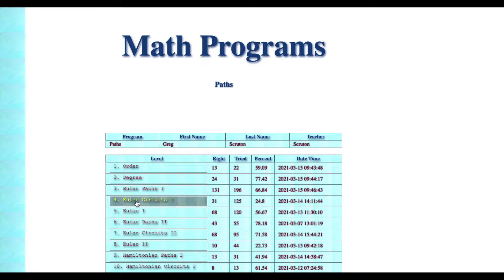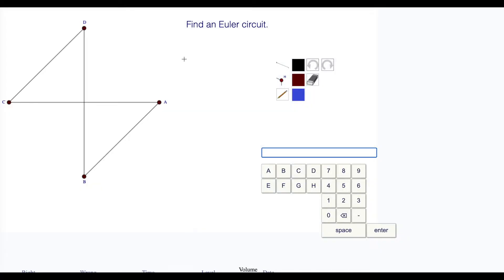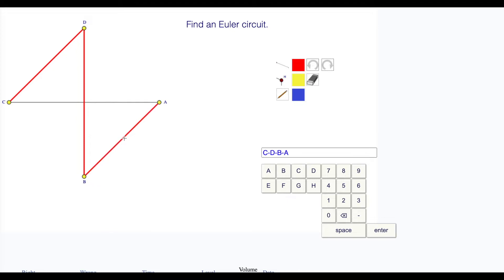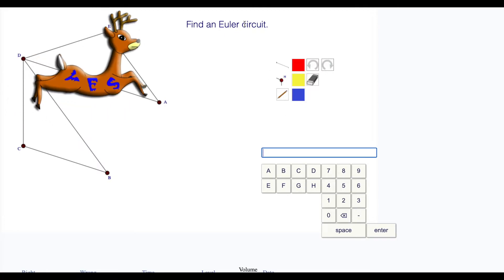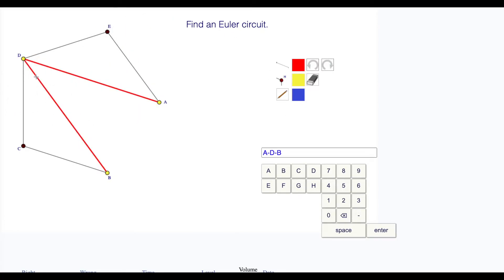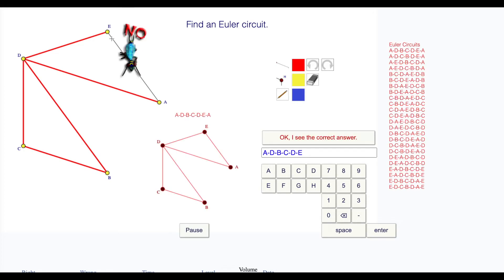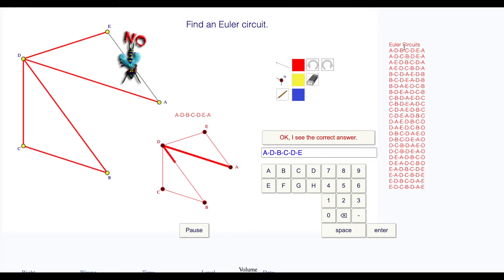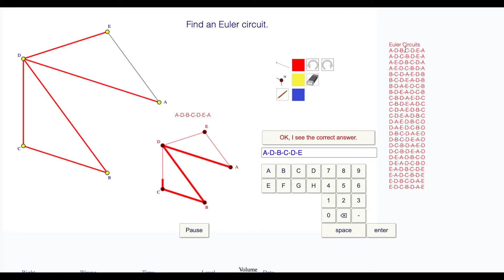Level 4: Euler Circuits From The Path Diagrams Math Program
Level 4: Euler Circuits. From the Path Diagrams Math Program on my Math Programs